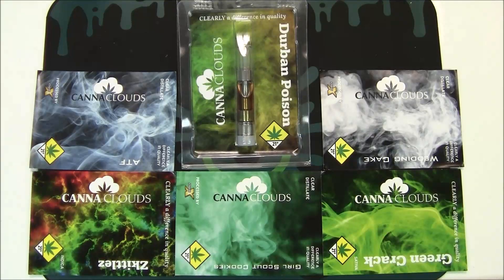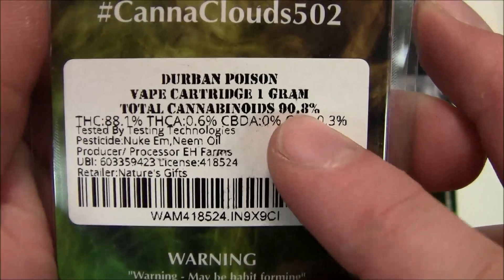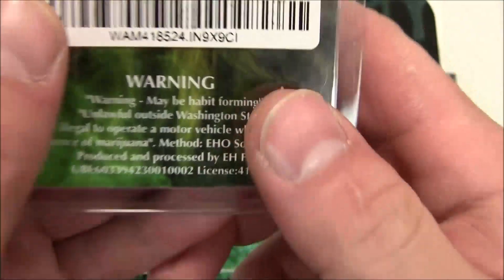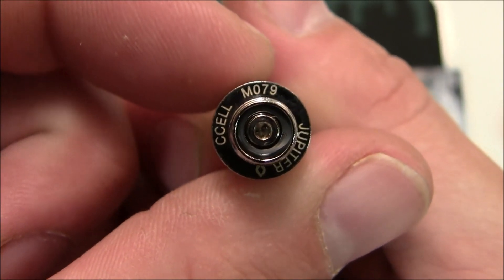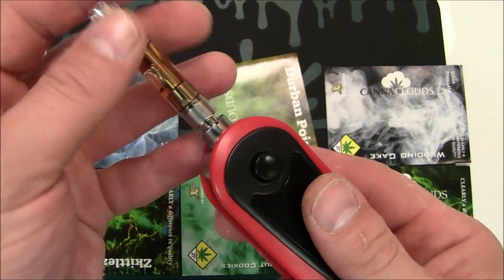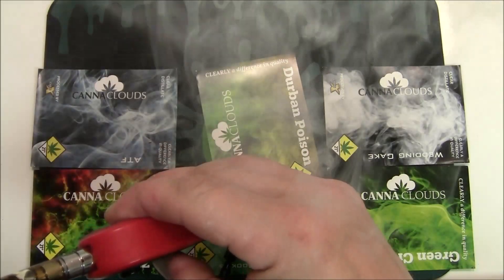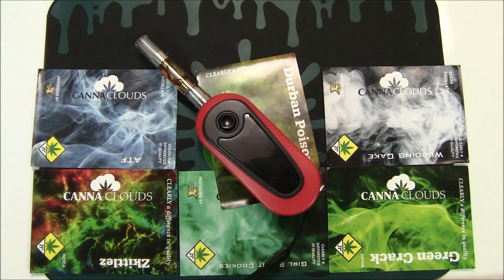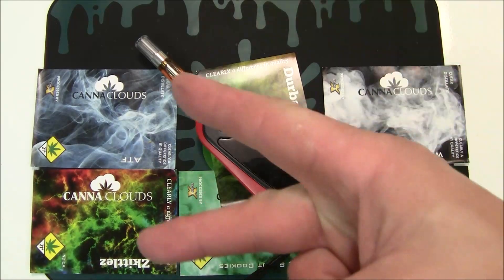CannaClouds502 Durban Poison 90% THC Vape Cartridge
For The Best Deals On Quality Cartridges and Other Vape Needs
C&C Connoisseurs is based out of the Olympic Peninsula in Washington State. We are a product review and reference organization of the Recreational Cannabis industry. Since the legalization of cannabis or marijuana, there's been an explosion in the Recreation Market in both smokable cannabis products along with Cannabis related smoking and Vaping equipment. Here we will be exploring all of the commercially available products with short openings and reviews of concentrates cannabis and other marijuana or cannabis-infused items. We review multiple forms of cannabis and marijuana including concentrates or extracts, hashish, Edibles, funnies, gummies, marijuana brownies, pot brownies, infused drinks, joints, cones, you name it. We cover the many different styles of concentrates honey crystals, wizard Stones, terp sauce, flavored waxes, distillate, pure terpenes, opal sugar, rosin, live rosin, live resin. We also do many reviews of quality “Heady glass” Heady Glass is a high end, intricate style of glass, usually made by experienced glass artists with visible pop culture, abstract or modern influences. Heady pieces can include special honeycombs, wig wag or detailed embellishments throughout the glass.